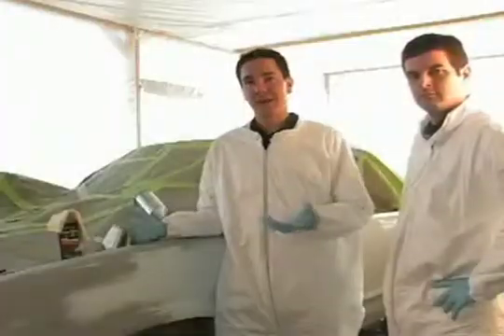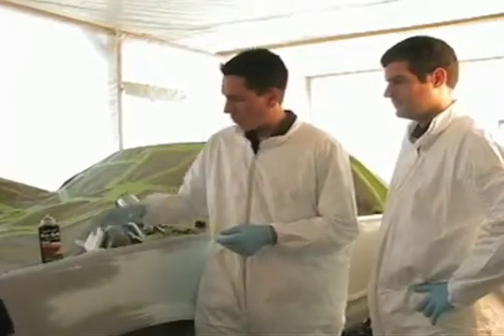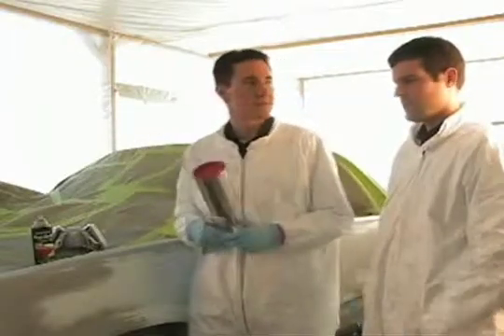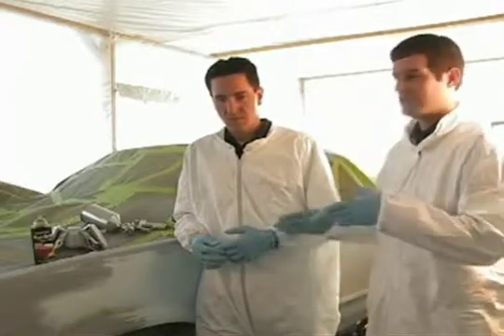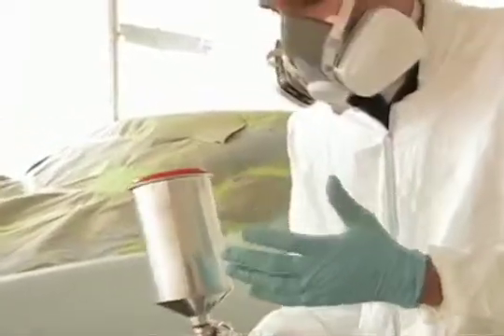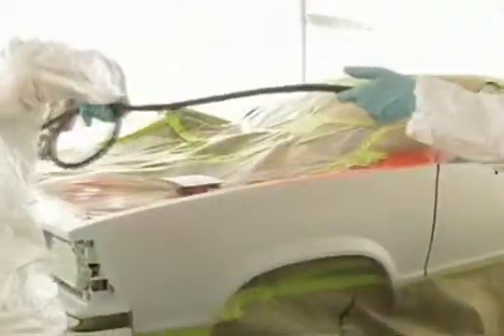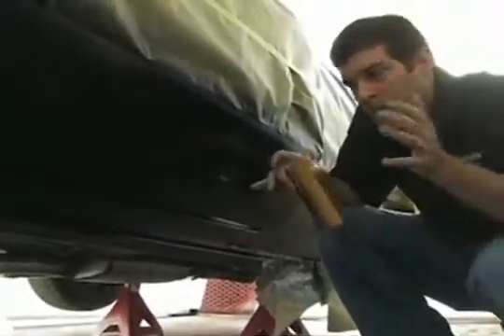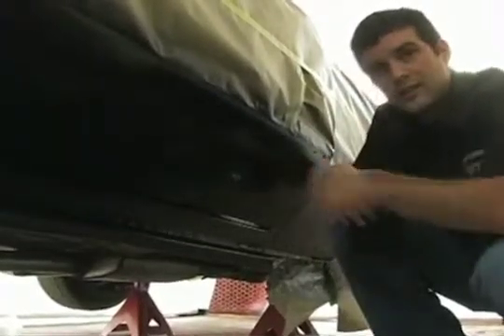Dupli-Color - Base Coat Coating Video